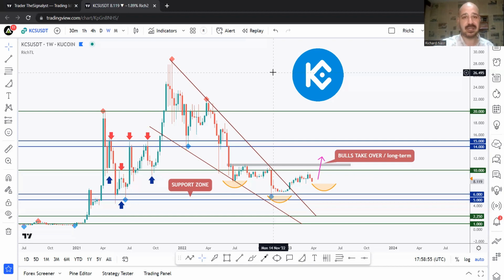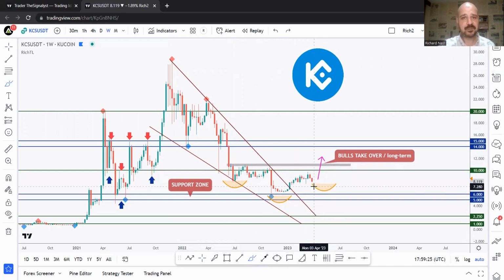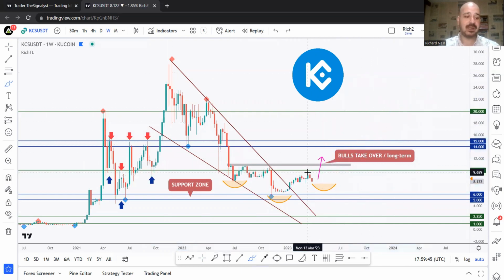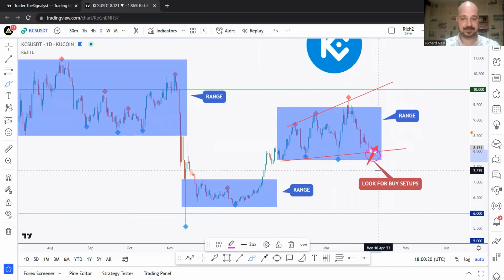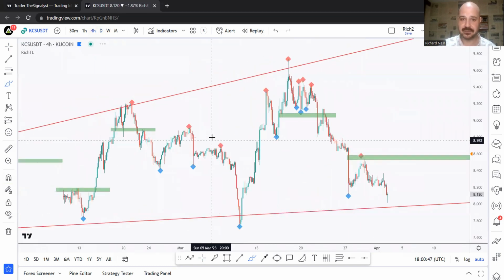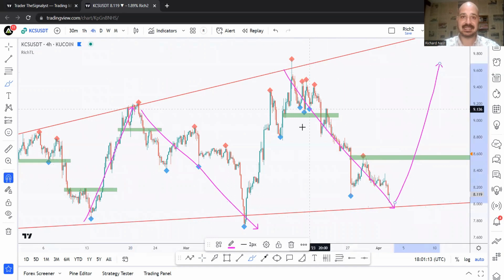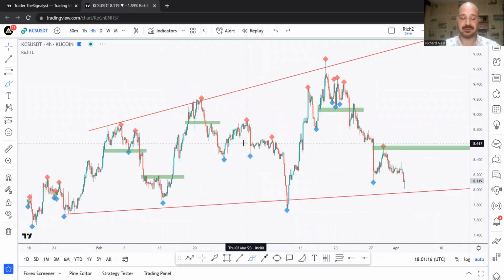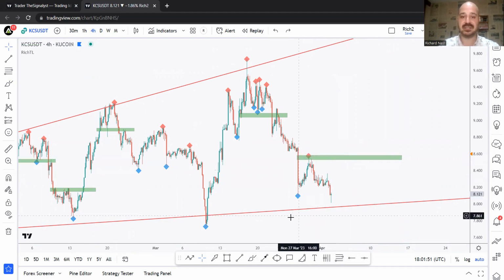Technical Analysis of $KCS - Kucoin S - Episode 47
Hello everyone, here is detailed KCS technical analysis.

We will cover:

1- How to know what to look for
2- How to enter with extra confirmation
3- How to put the odds in your favor